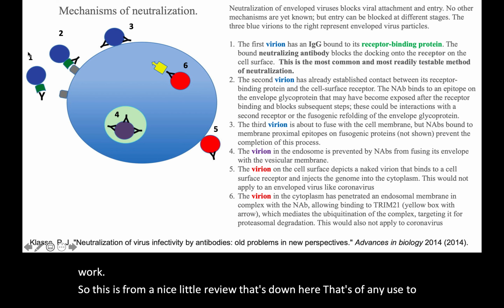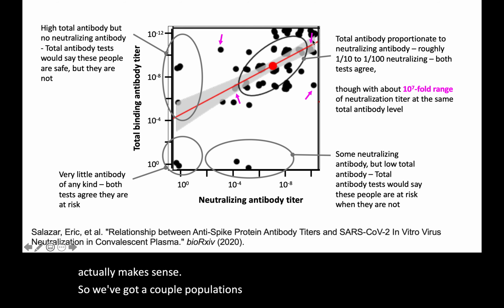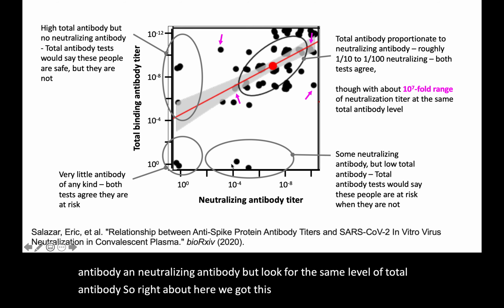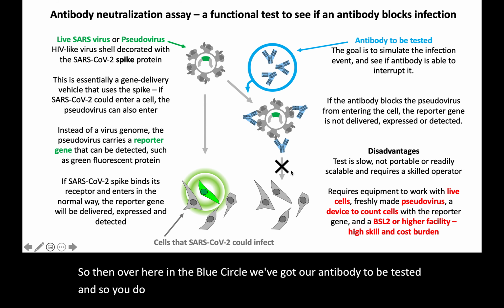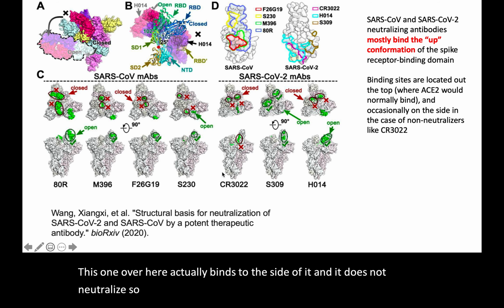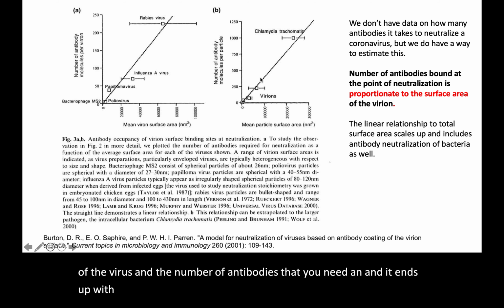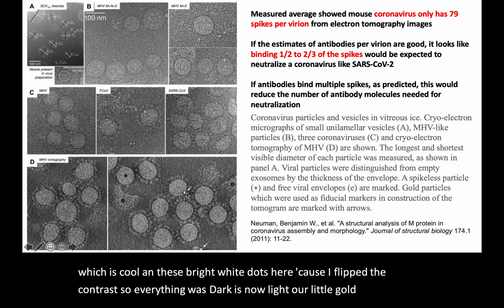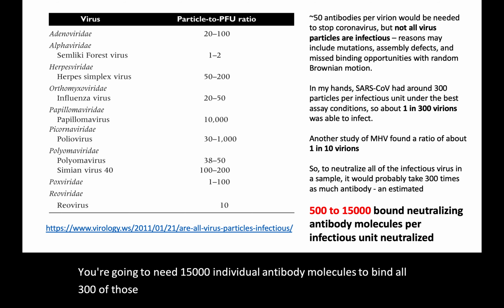Antibody neutralization - how many does it take and how is it done